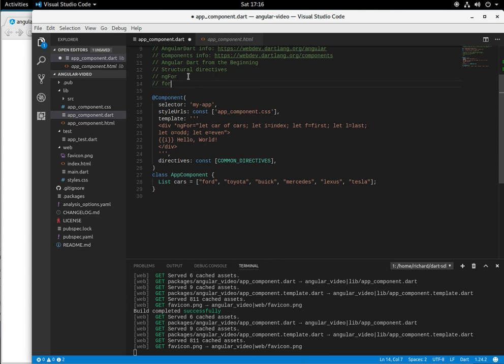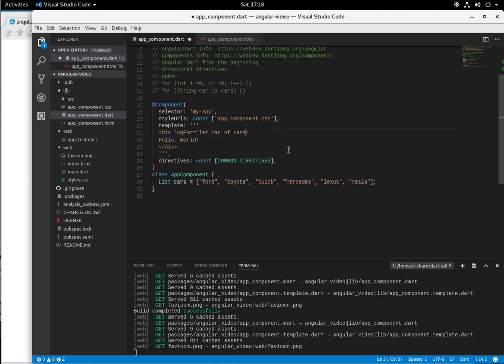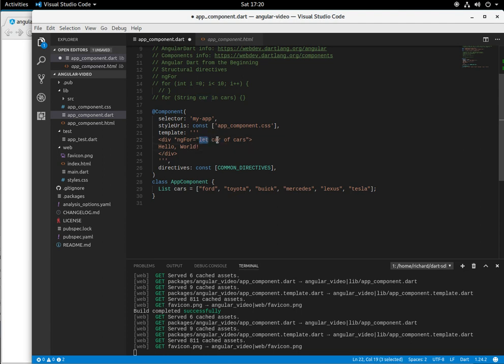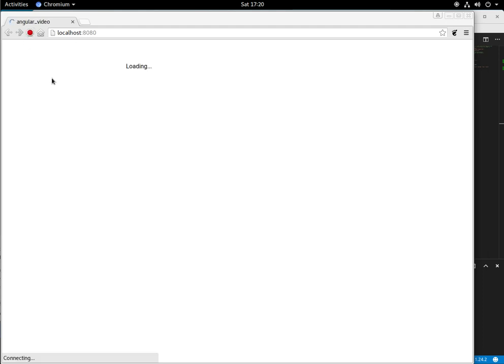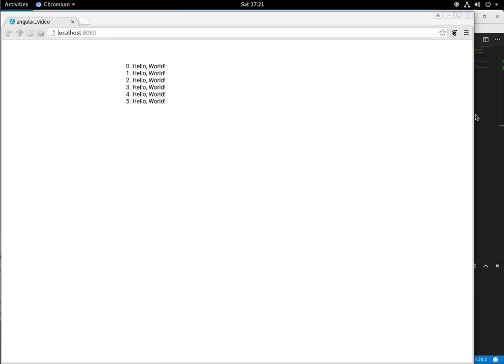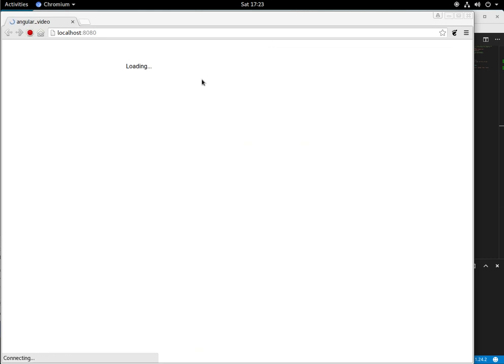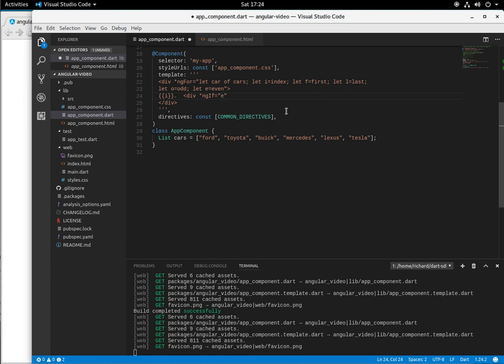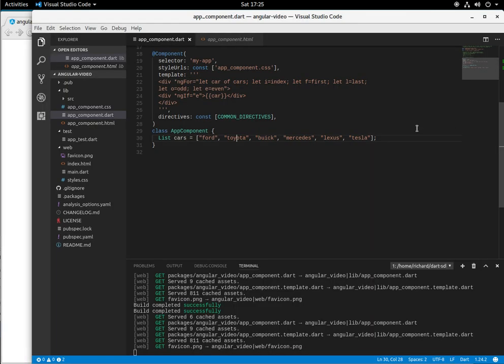Angular Dart from the Beginning: 13 ngFor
In this video, we introduce a number of new features.  The *ngFor structural directive allows you to loop through any iterable.  We introduce the following concepts:
let - keyword to declare a variable with scope in the element only
var or # - keyword to declare variable with scope including the entire template
Static typing does not seem to work when looping through with *ngFor